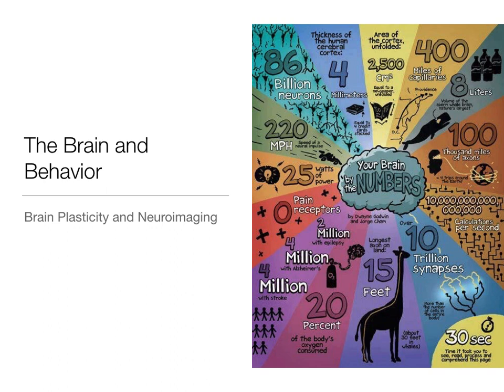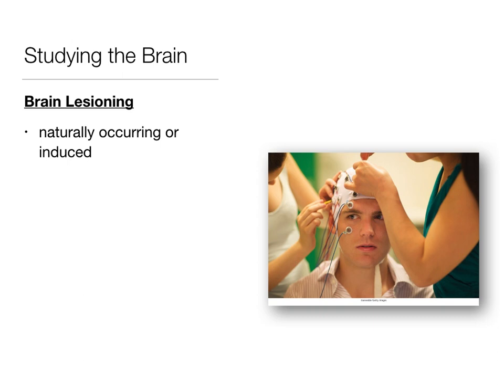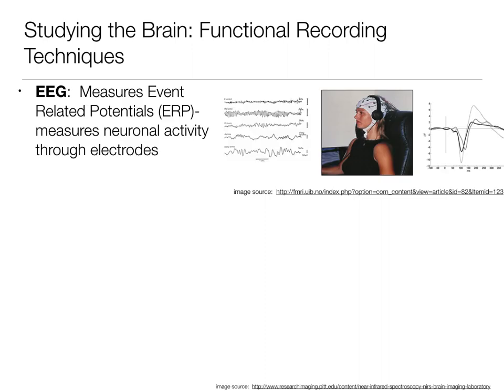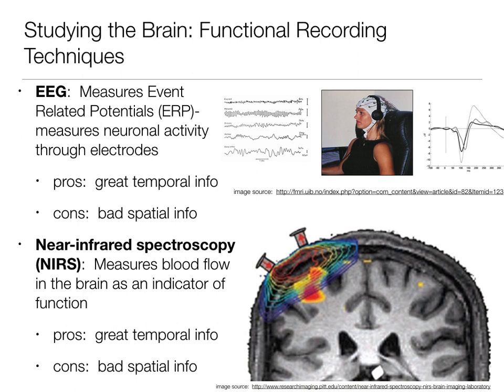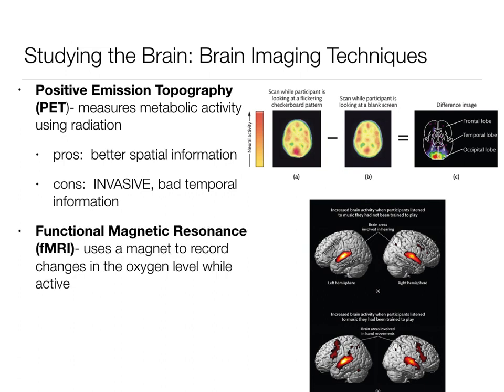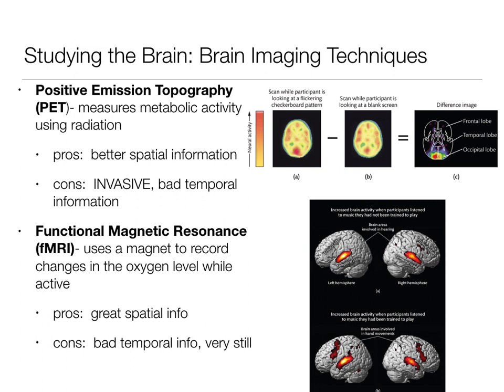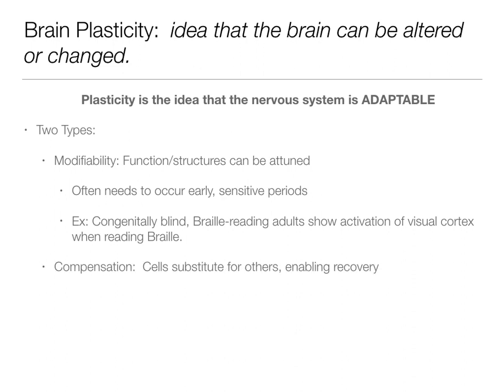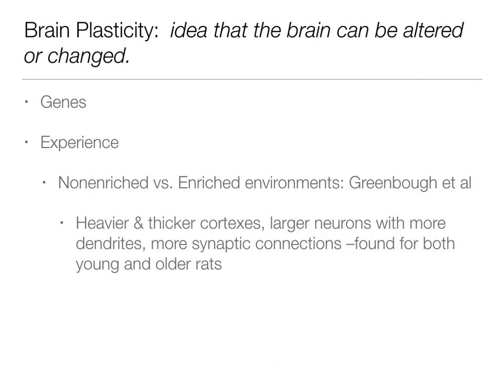Introduction to Psychology: 2.2 - Brain Plasticity and Neuroimaging